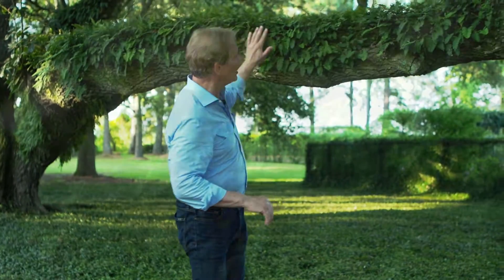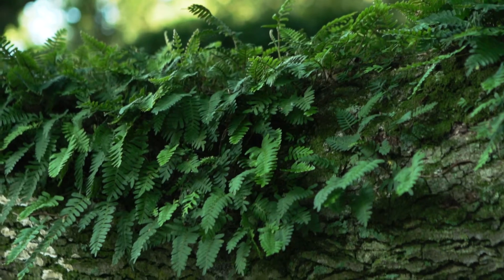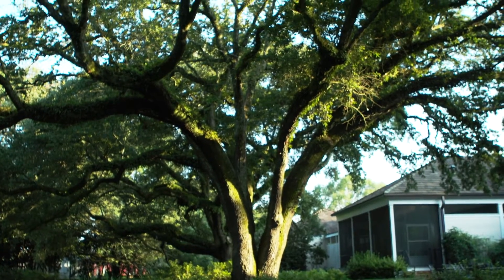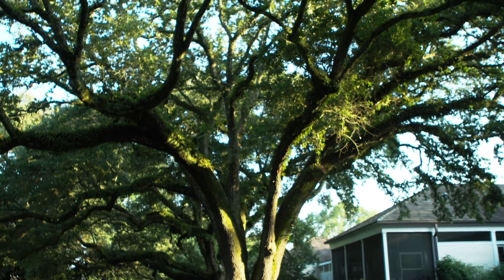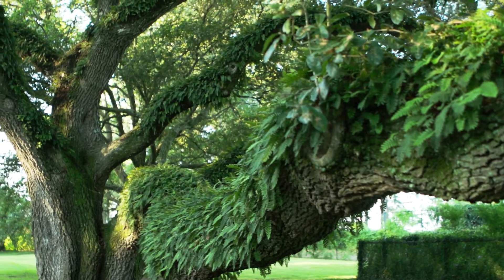Resurrection Fern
Resurrection Fern can lose up to 90% of it's water, but still manages to beautifully bloom after receiving rain.